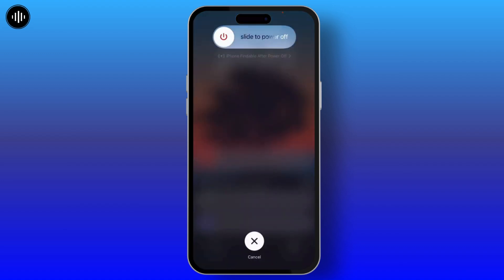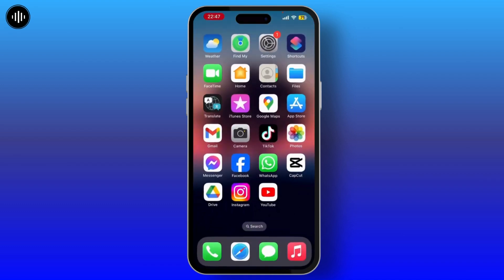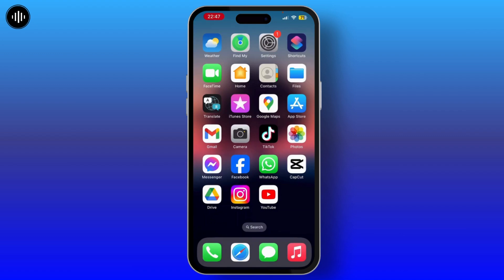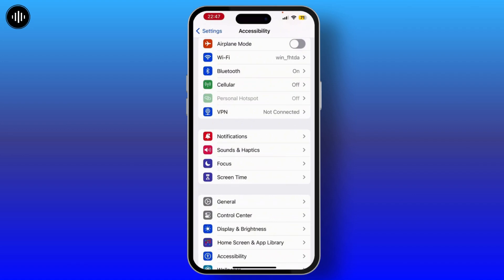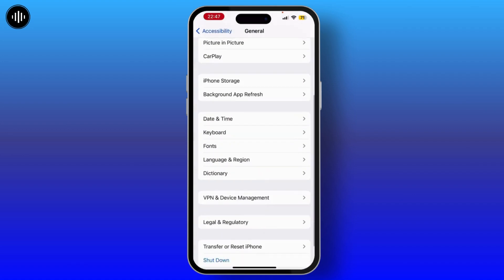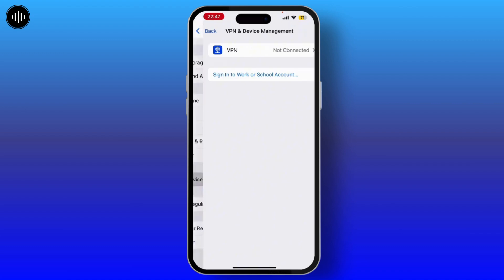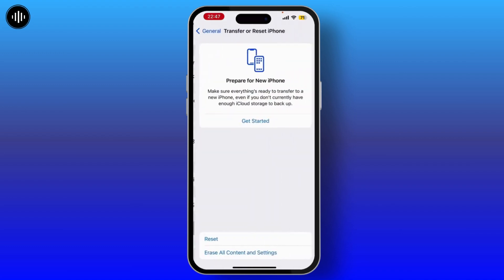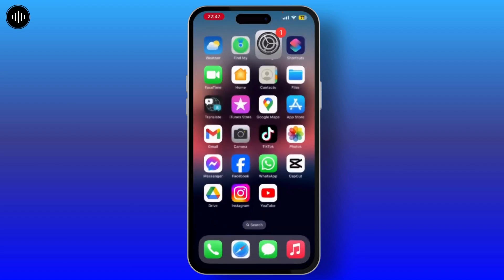E-Sim Is Missing Or Not Showing Up On iPhone ! How To Fix Add ESim Option is Missing After iOS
Learn how to resolve the issue of the eSIM option missing on your iPhone after the iOS update in this step-by-step tutorial. Whether you recently updated to iOS 17 or 17.5 and can’t find the add eSIM option, this guide will help you fix it!

In this video, you'll discover how to troubleshoot the missing eSIM card issue on your iPhone.

Timestamps:
0:00 Introduction
0:12 Step 1: Check iPhone Settings
0:29 Step 2: Update Carrier Settings
0:43 Step 3: Restart Your iPhone